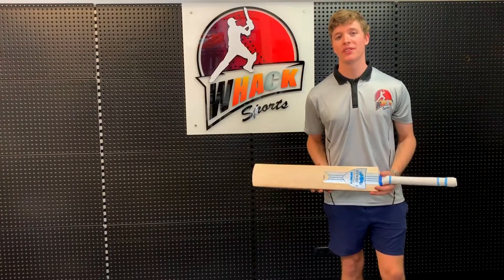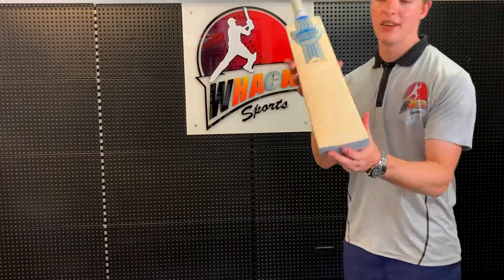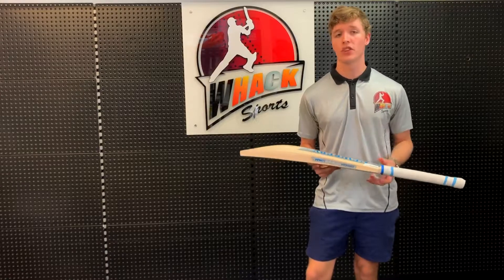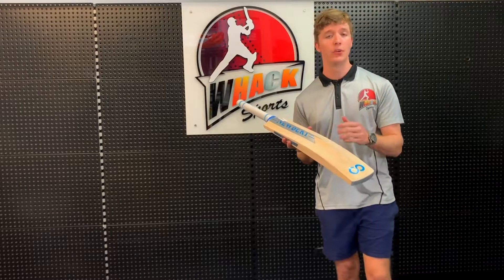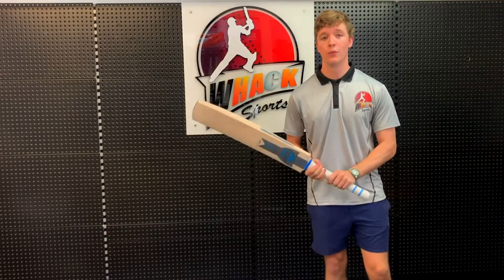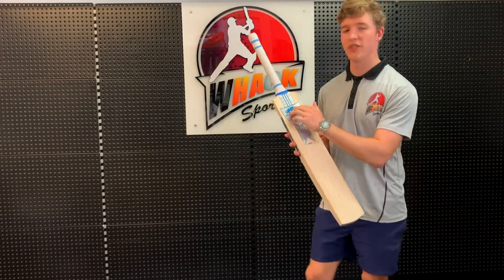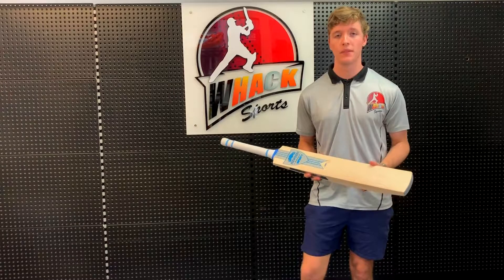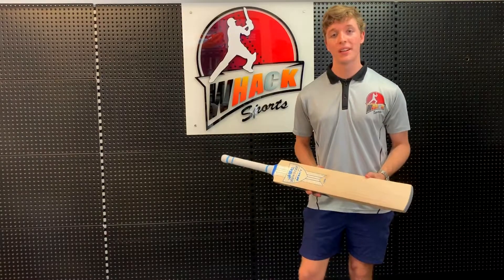Newbery Infinity SPS English Willow Cricket Bat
DETAILS
Newbery Infinity SPS Player Grade English Willow Bat - Heritage Range

Heritage Range - Homegrown (using only the best English willow) and handmade in England, this is a range of first-class bats for anyone who truly values expert craftsmanship. The Heritage Range takes Newbery’s most cherished qualities and distils them into an aspirational purchase for players ambitious to perform at their best.  This makes your customer's Newbery bat a worthwhile investment in tradition and premium performance. Includes Pro, SPS and Player models.

Newbery Infinity Cricket bat is handmade by Newbery's master bat maker, giving you a one-off, unique bat made by one of the greatest craftsmen.

Top of the line reserve player grade willow
Inspired by the legendary Newbery B52 Bomber
Low sweet spot for front foot and aggressive players who like to come forward and play in the V
Larger edge for added power
Zero concave for added power
Perfect for club and grade cricket wickets
Skinny up top, full where it matters